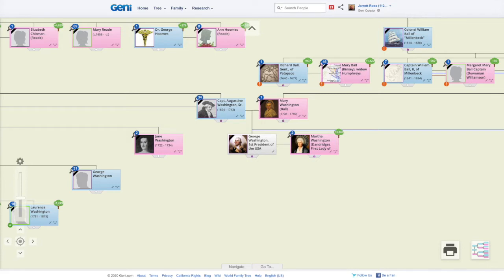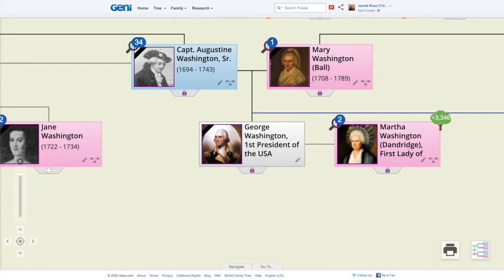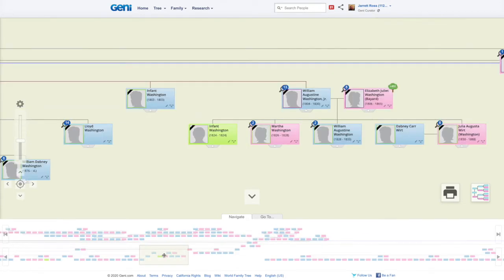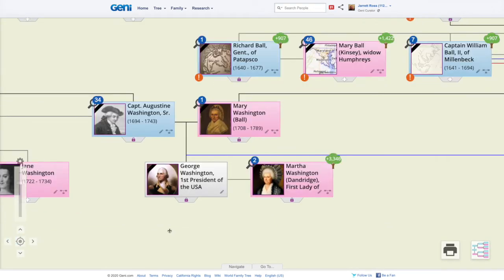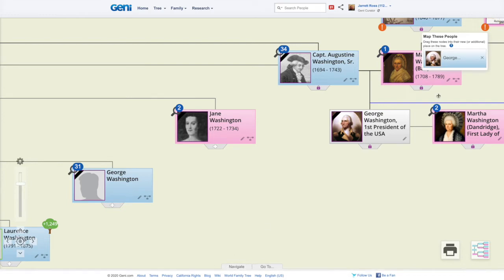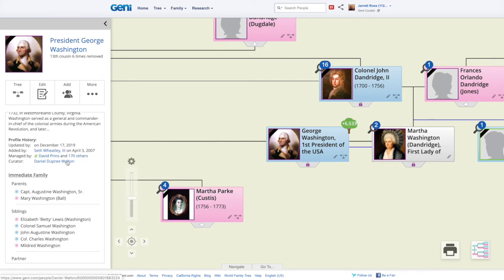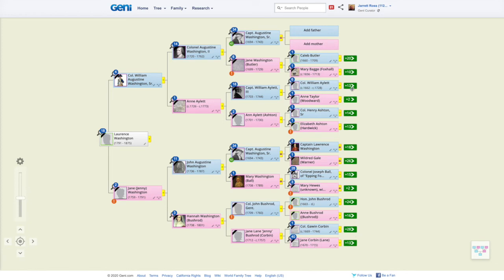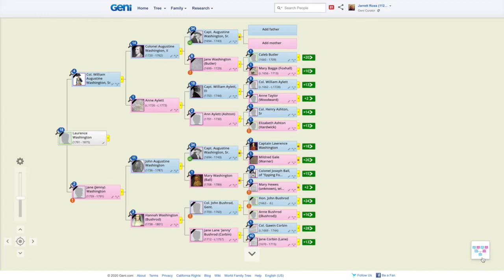Navigating the World Family Tree on Geni.com (HTML Tree) - Genealogy Tutorial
This genealogy tutorial video is about navigating the HTML version of the World Family Tree on Geni.com. This video is the perfect introduction for anyone who is new to Geni.com, looking to learn the basics, or unsure how to get the most out of the tree view options. Using the family tree of George Washington the First President of the United States, I demonstrate how to navigate the family tree. The two tabs at the bottom of the family tree view window are Navigate and Go To. Manipulating the family tree using the zoom bar and generation preferences allows different views into a family history and can be helpful in genealogy research. Navigate allows the user to see an overall view of the shape of family tree with it's current settings. Go to is an index of all the people who are in the family tree as it is being viewed, being listed by both Surname and Maiden Name. Other tools discussed include the left side panel, the inconsistency checker, pedigree view, and a few tricks on how to make the best use of these tools.